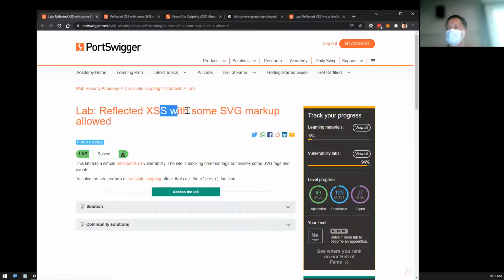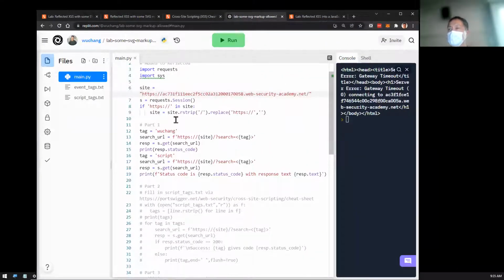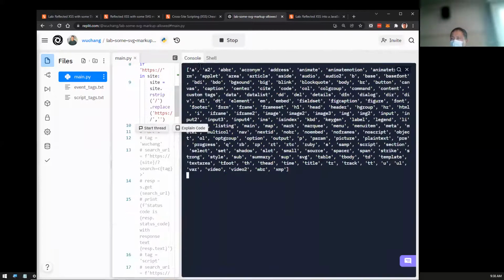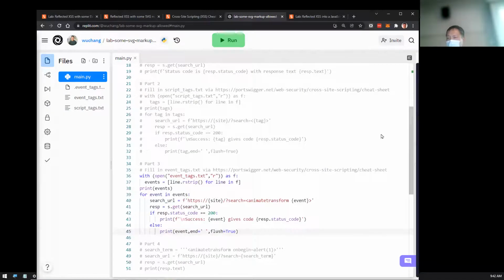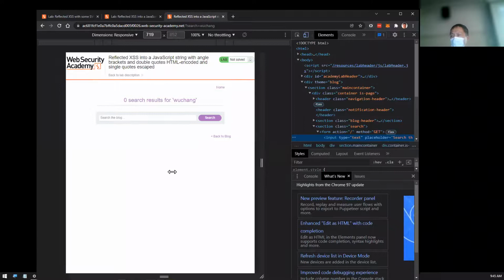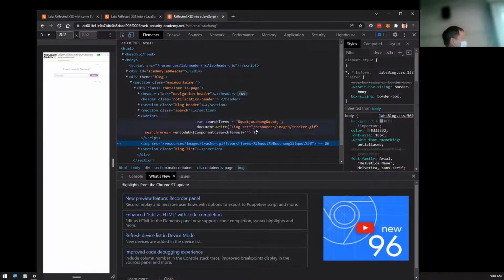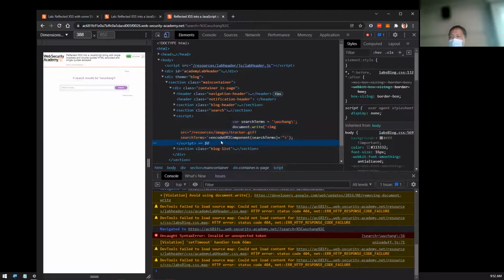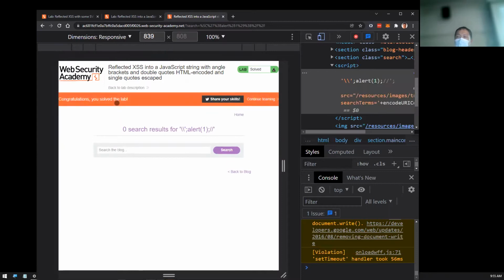Portland State CS 495 595 04a XSS Reflected PortSwiggerLevels (2)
cross-site-scripting/contexts/lab-some-svg-markup-allowed
cross-site-scripting/contexts/lab-javascript-string-angle-brackets-double-quotes-encoded-single-quotes-escaped